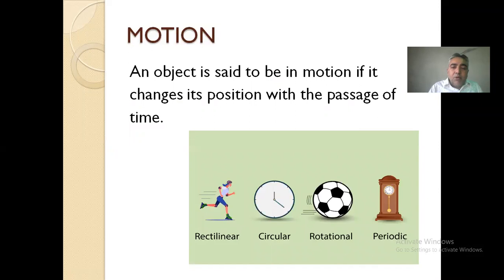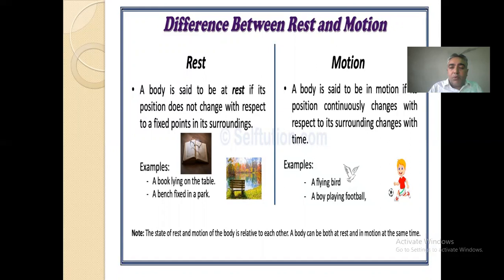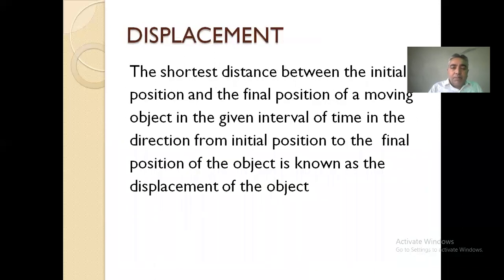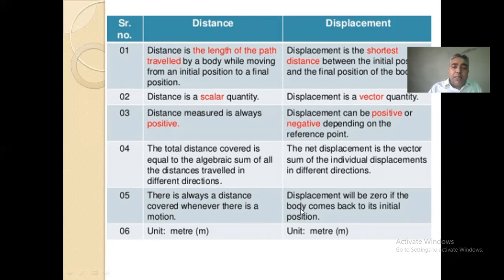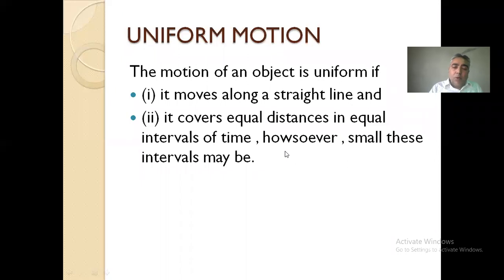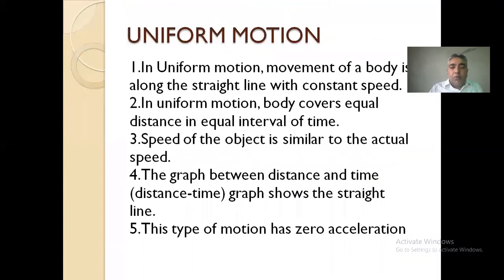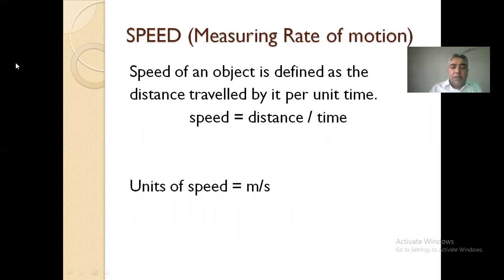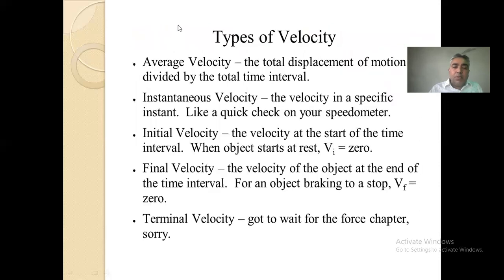Motion PART 1